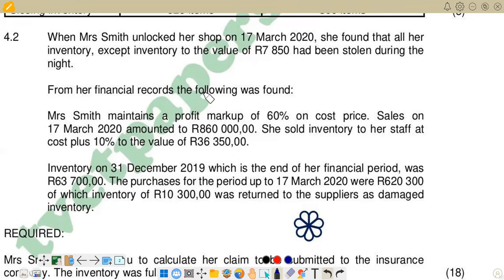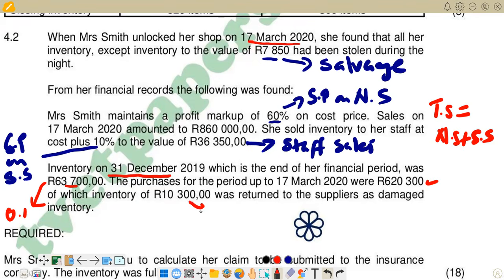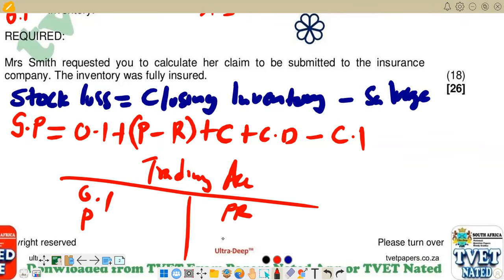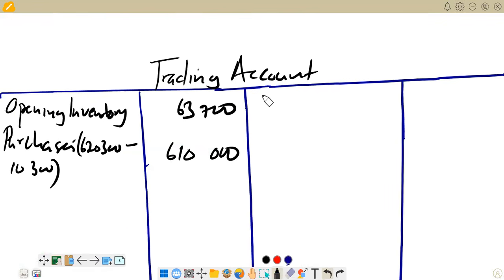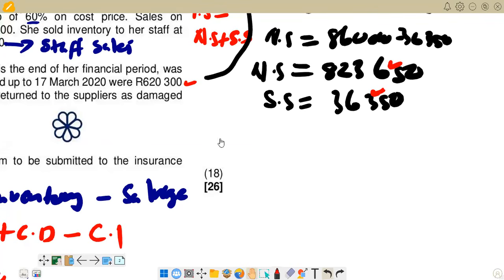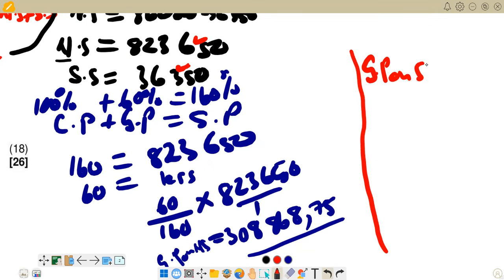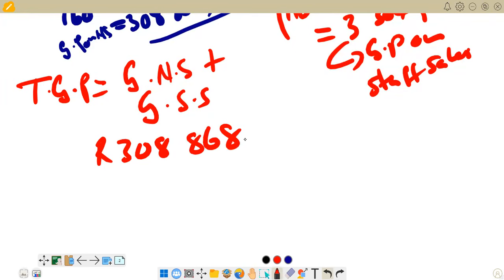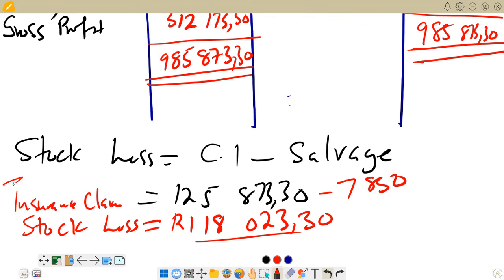FINANCIAL ACCOUNTING N5 CALCULATION OF INSURANCE CLAIM JUNE 2023